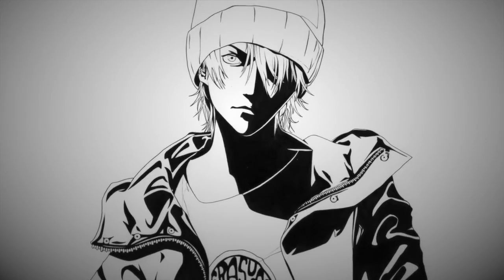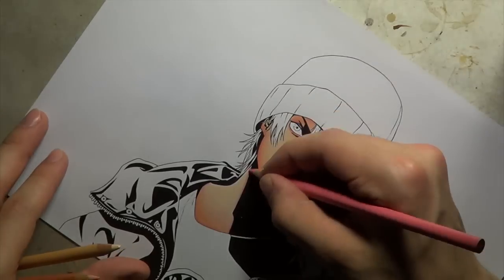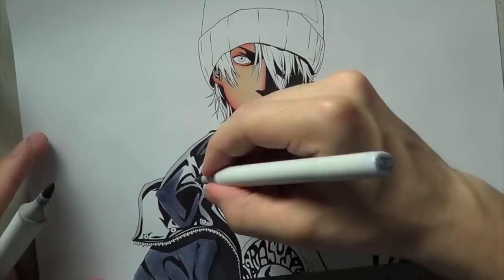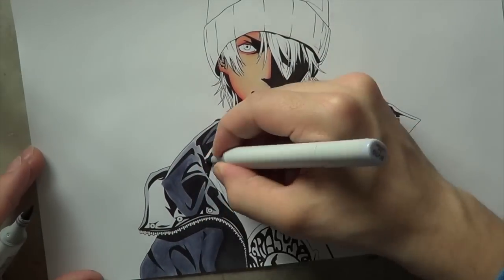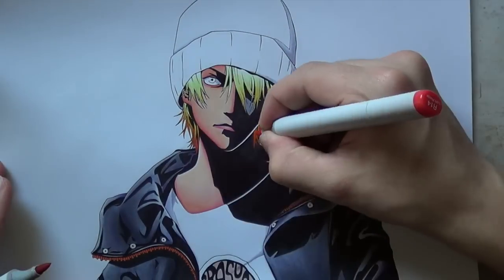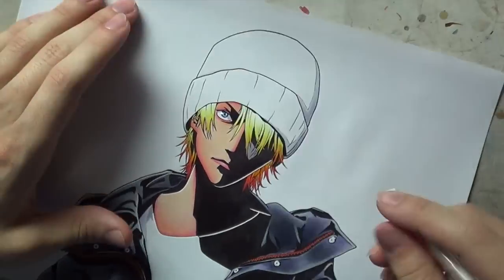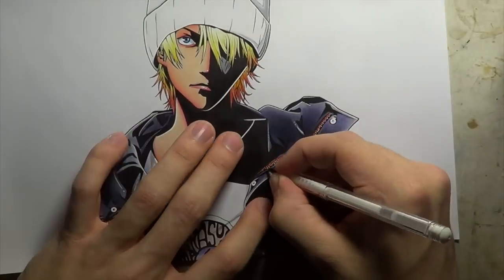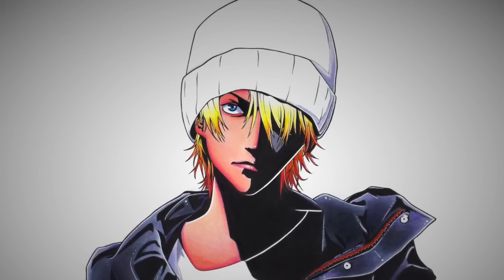~ Copic Art ~ Kazuma Air Gear DRAWING (Narrated)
Check me out on Instagram: Jordan_Persegati_Art

Hey guys, another copic art drawing video here! It's a drawing of Kazu from Air Gear, I hope you like it! :)

Paper used: Canson Bleedproof
Pencils: Prismacolours
Markers: Copics
Soft Pastels